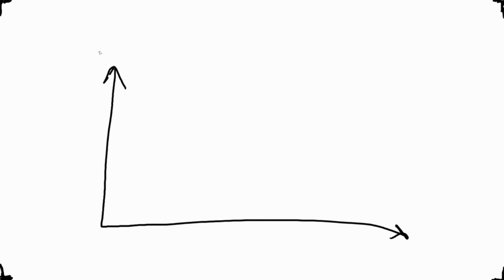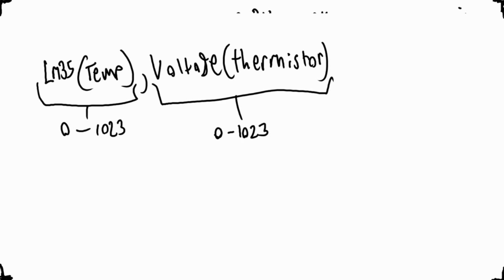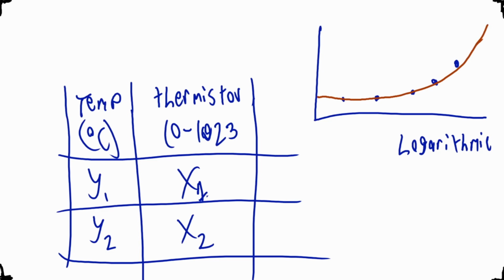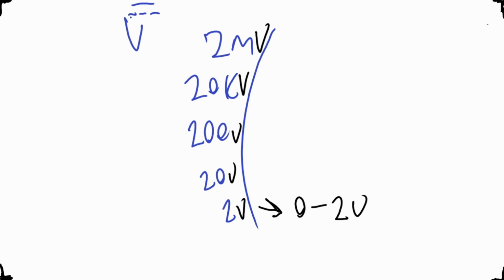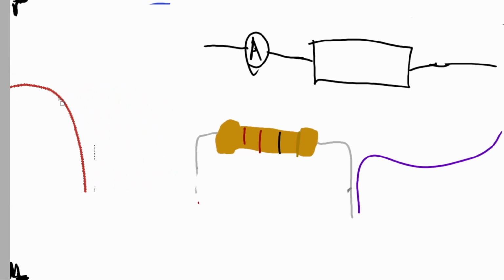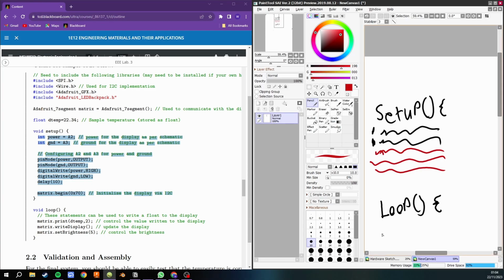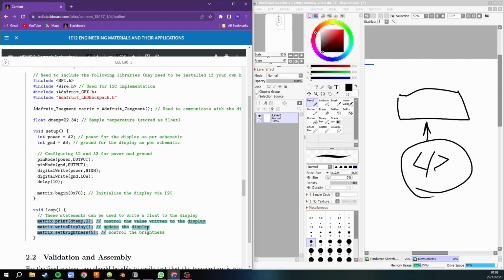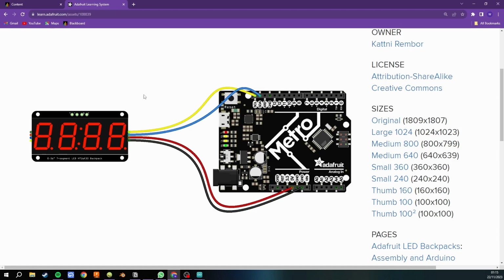Part 2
im tired. :(